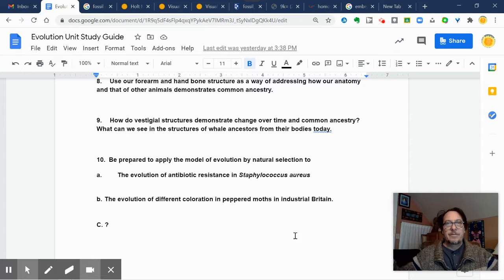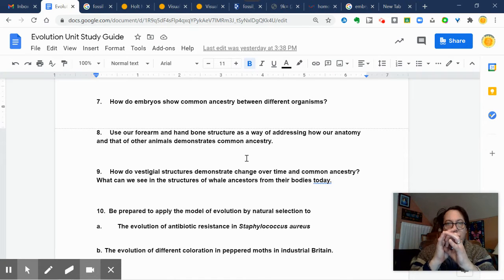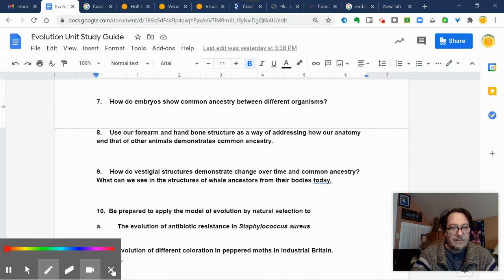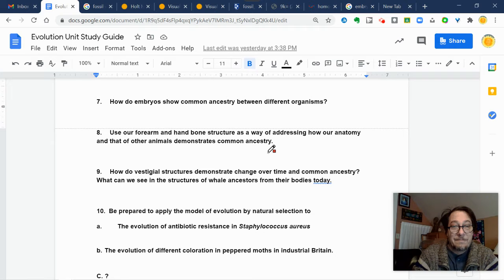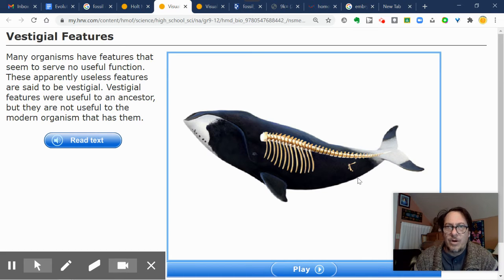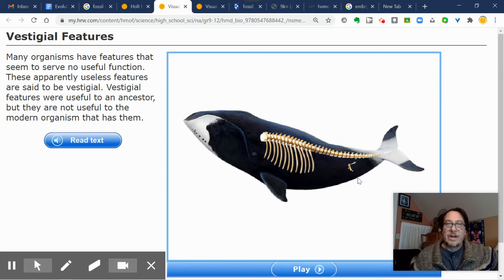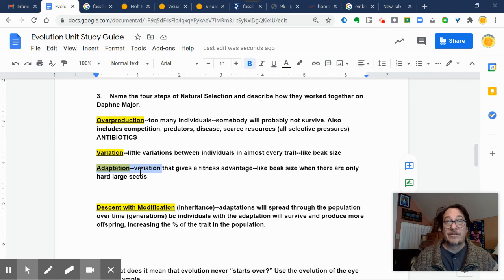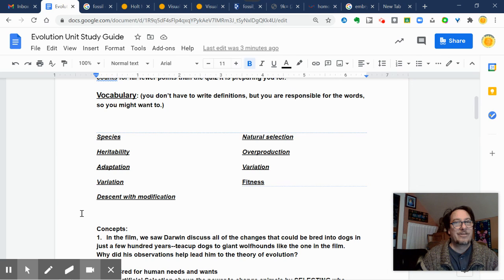Auerbach Biology Evolution Study Guide Questions 6-10